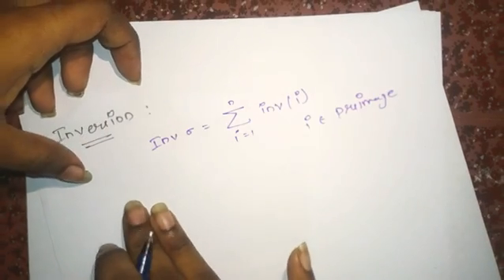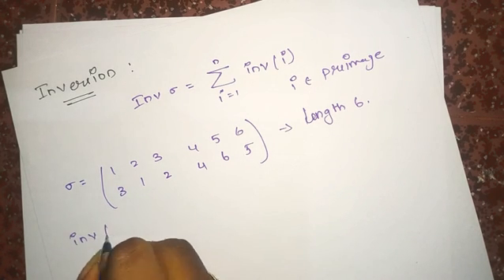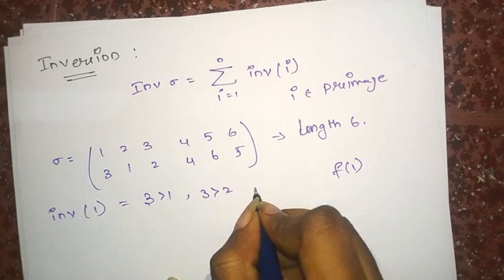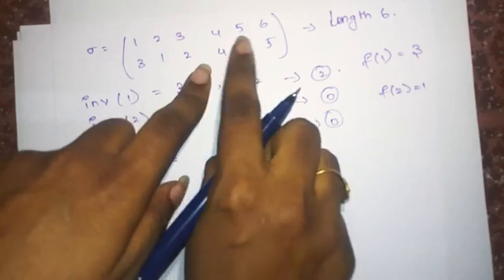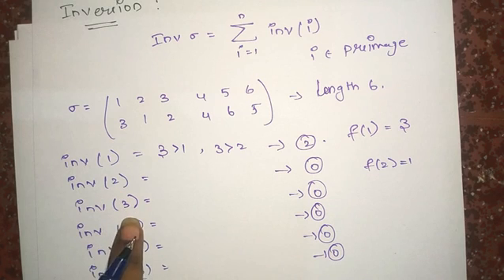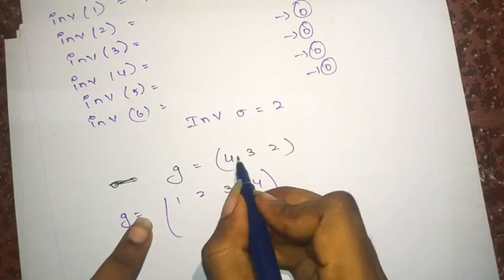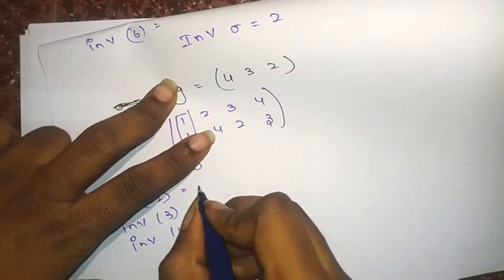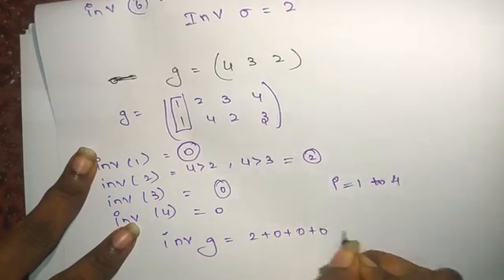Permutation-Inversion of every element-Group Theory-IIT JAM- CSIR NET-Bsc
Abstract Algebra| Group Theory| permutation| Inversion of every element of f(a)| IIT JAM| CSIR UGC NET| lec 13

There is a small change in sum 1 and so sorry for this mistake
1) inv(5)=1 since 5 less than 6 and f(5) greater than f(6)
hence inv(sigma)=3